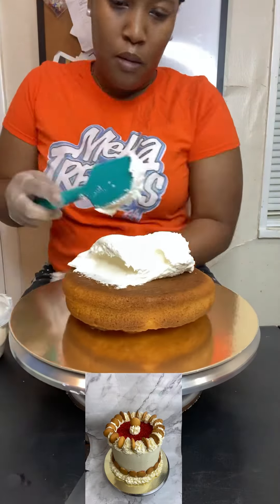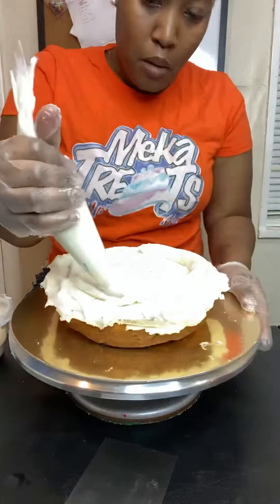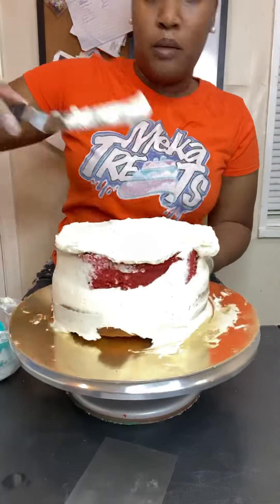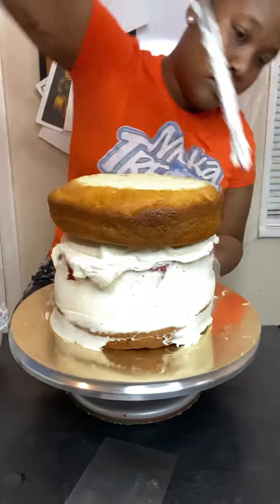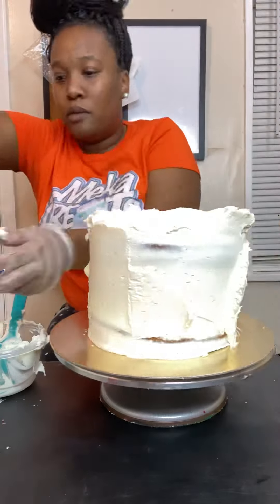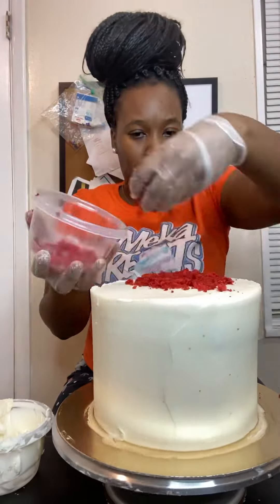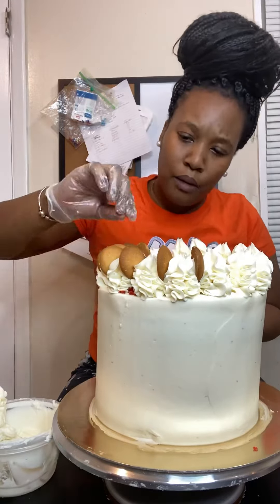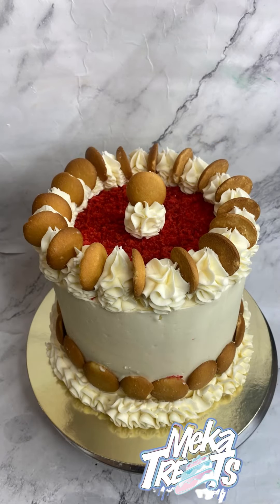Red Velvet Banana Pudding Cake